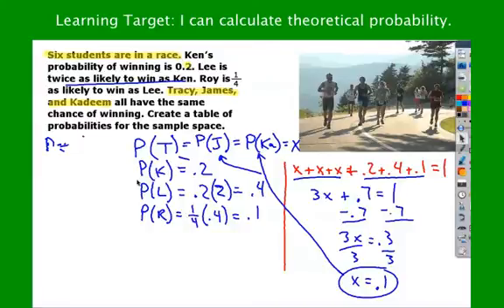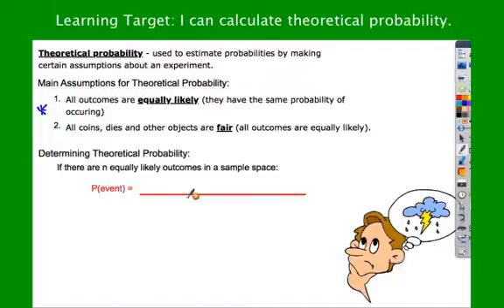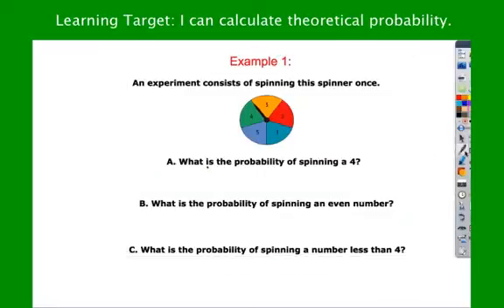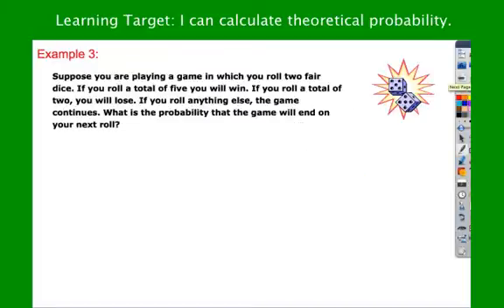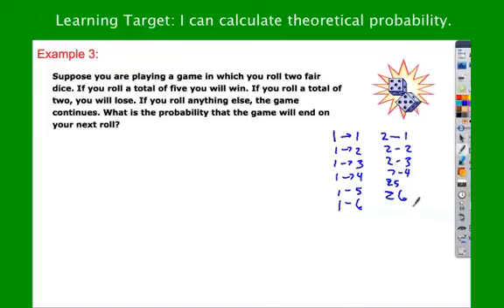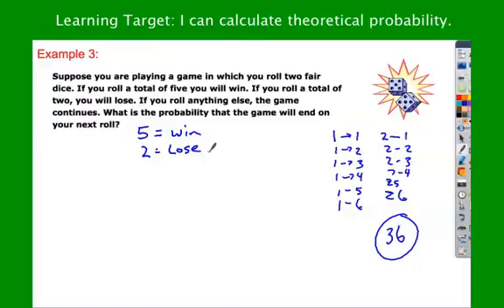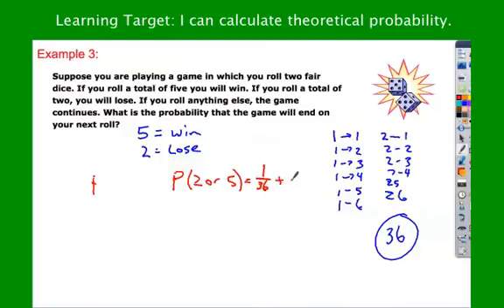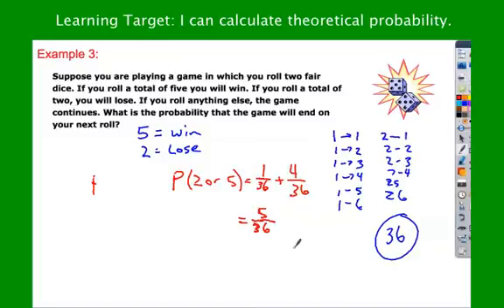Theoretical Probability - Part 2.mp4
Learning Target: I can calculate theoretical probability.